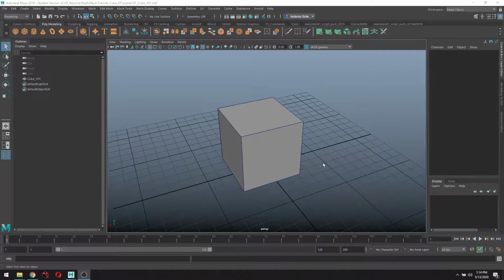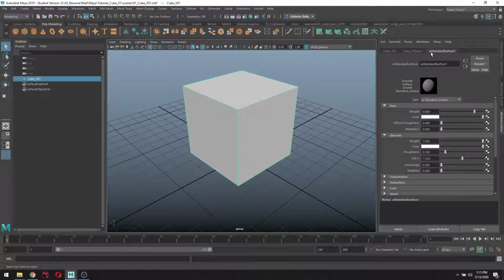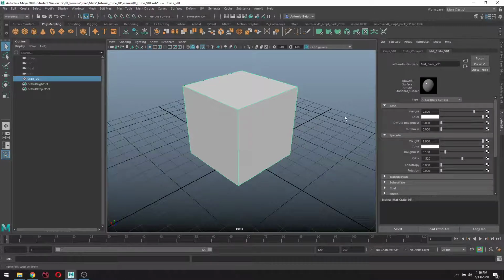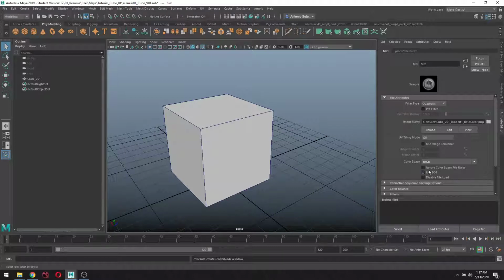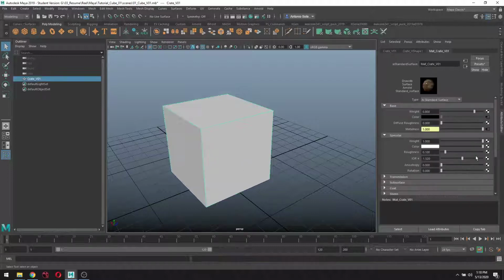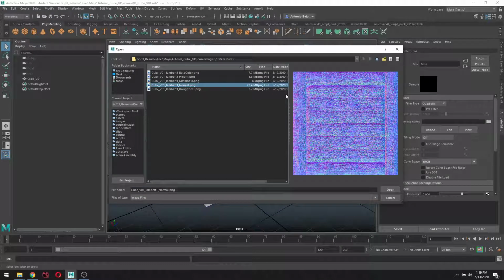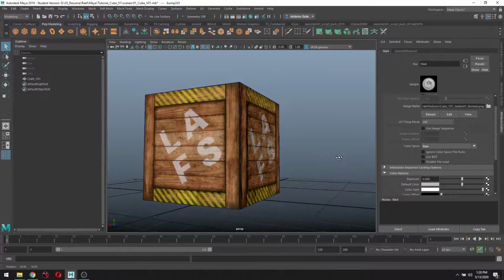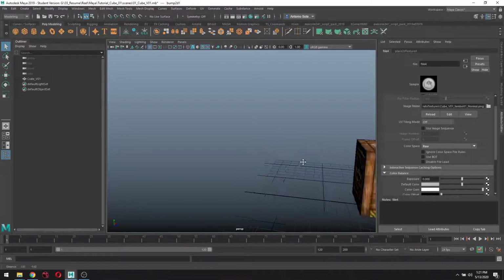Vid_19 Applying Arnold Materials in Maya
This tutorial shows how to apply Arnold's AI Standard Surface to a model.
This is a beginner tutorial.